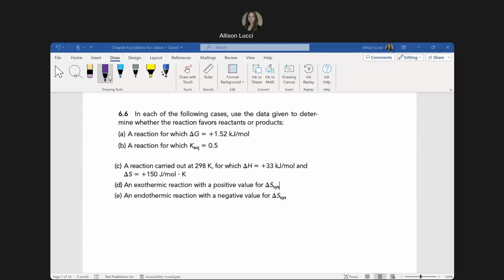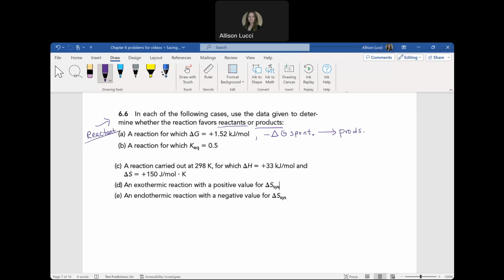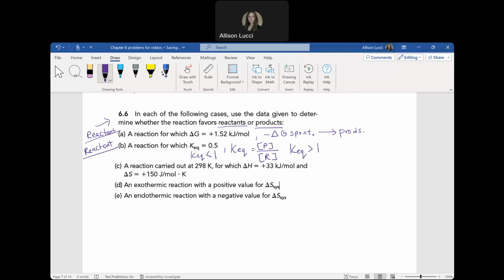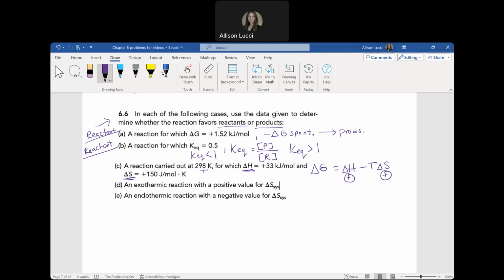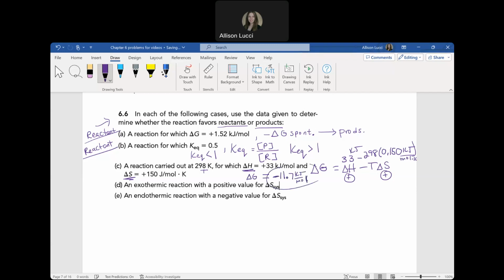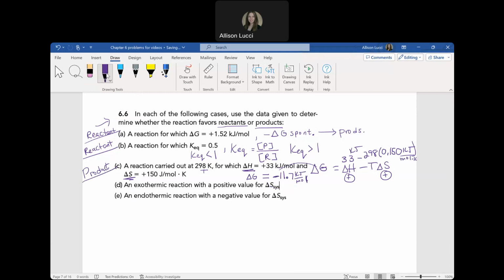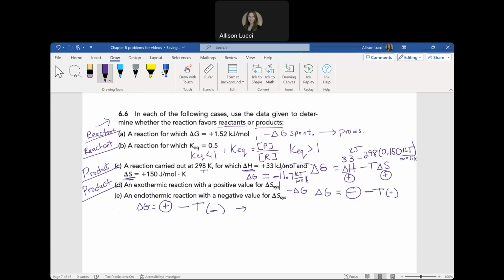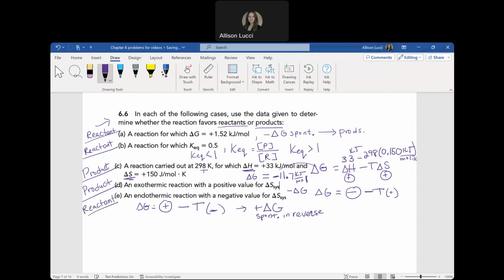Ch6 Problem 6